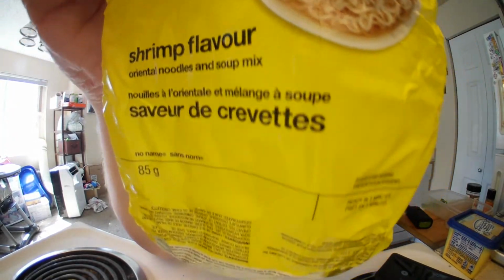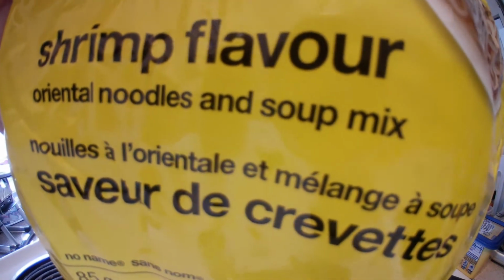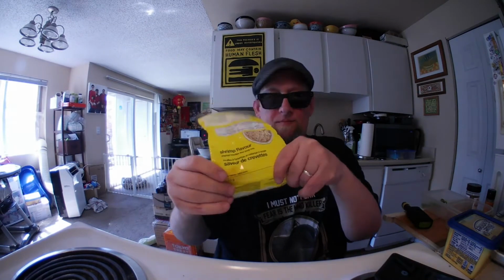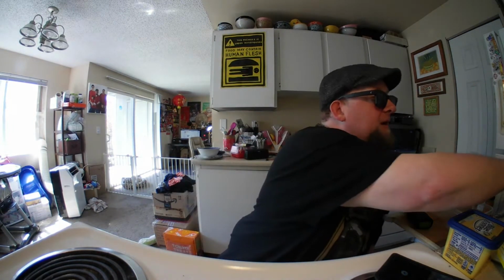No Name Shrimp Instant Ramen Noodles Instant Noodle Recipe Time EP 297